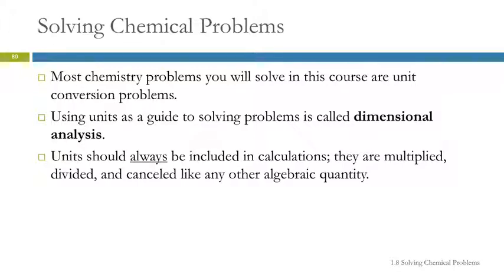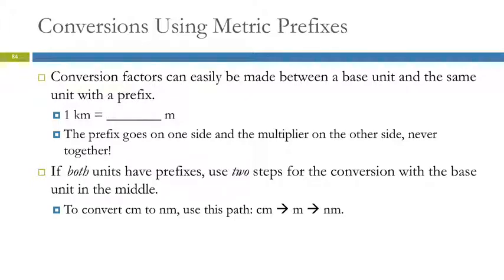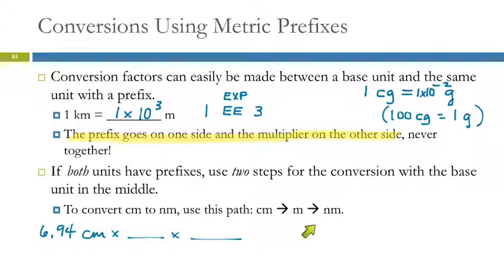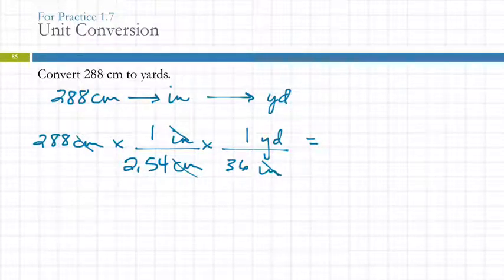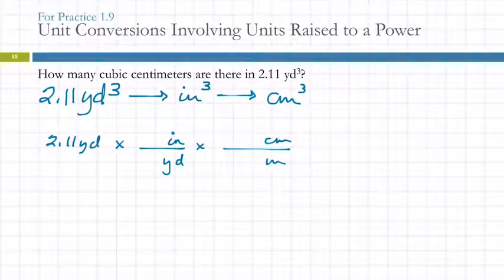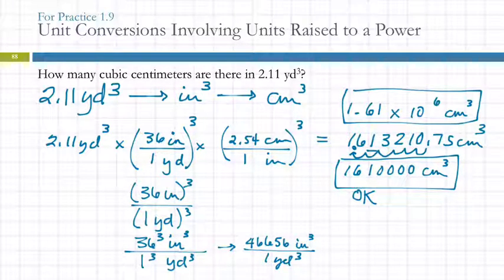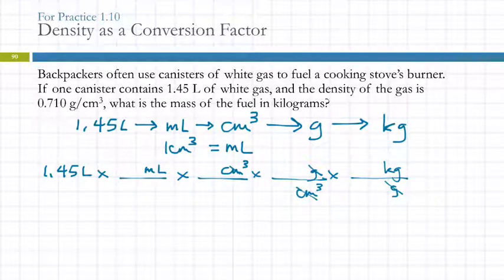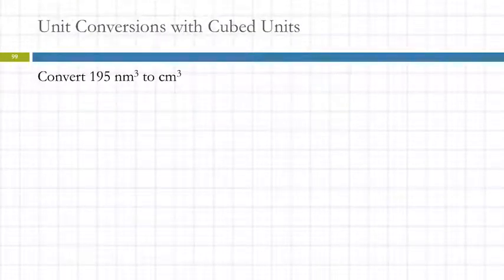1.8 Solving Chemical Problems